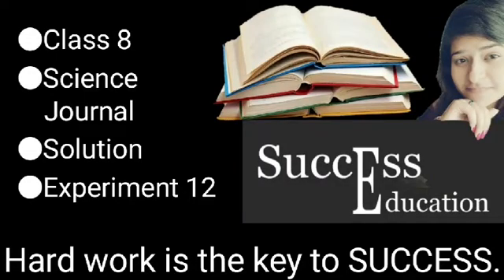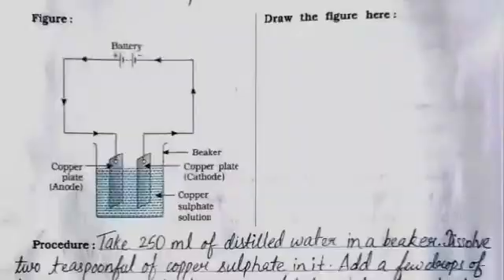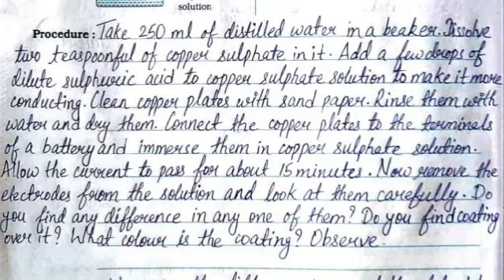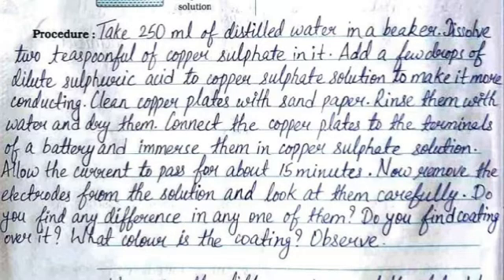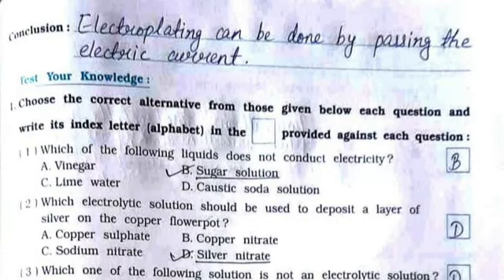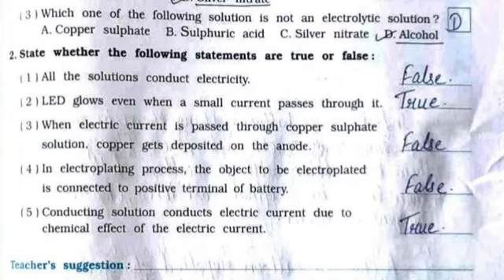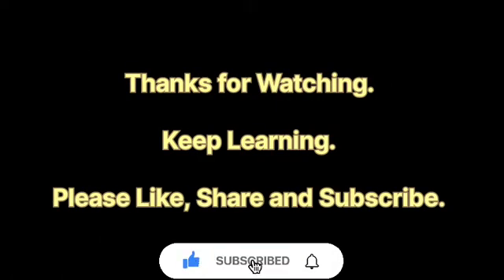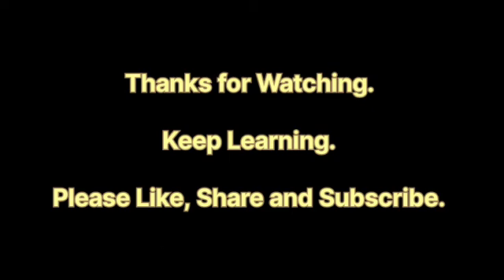Class 8 | Science Journal | NCERT | Experiment 12 | To Demonstrate Electroplating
Experiment 12, To Demonstrate electroplating, complete solution is given in this video.